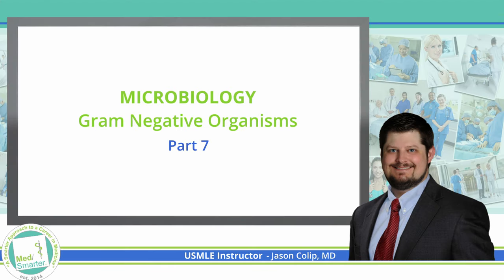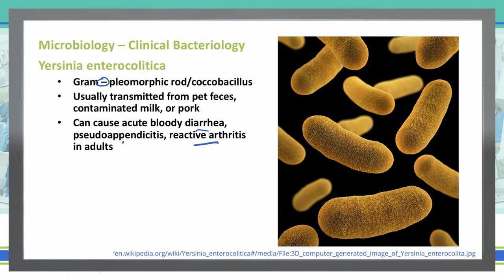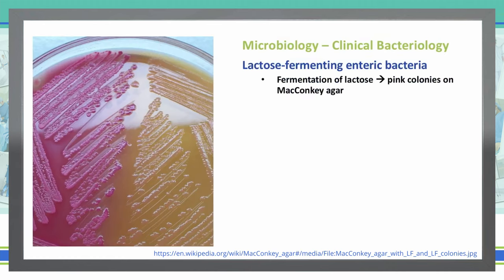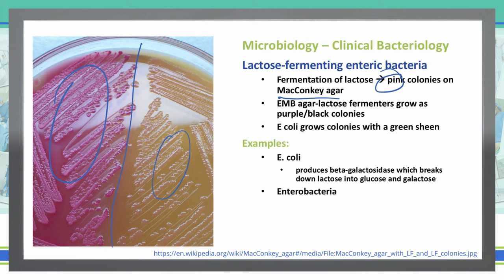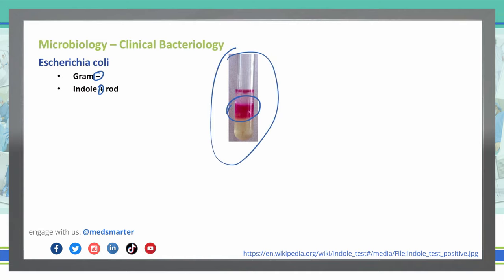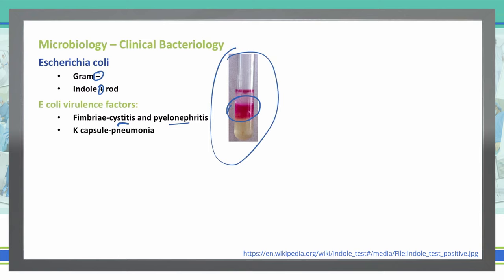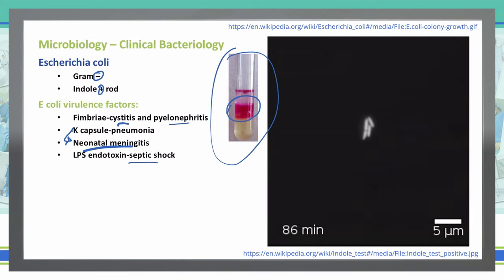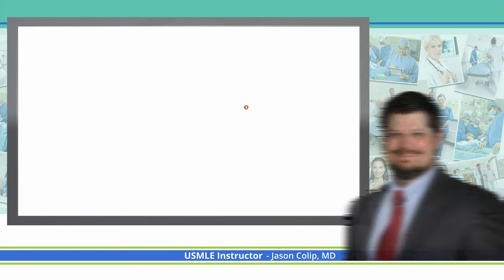Gram Negative Bacteria | Microbiology | USMLE Step 1 | Pt 7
The attached video is part 7 of a multi-part Microbiology series and continues to go over Gram Negative Bacteria.  We break down the concepts in simple terms in shorter videos so students can focus on the Educational Objective to get a deep understanding of the concept.